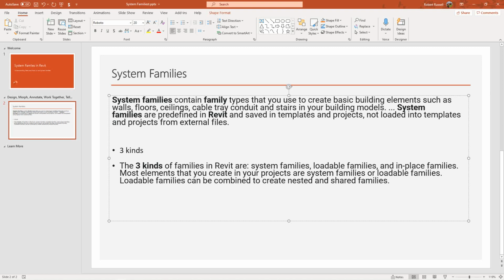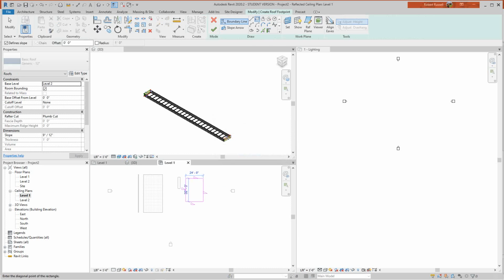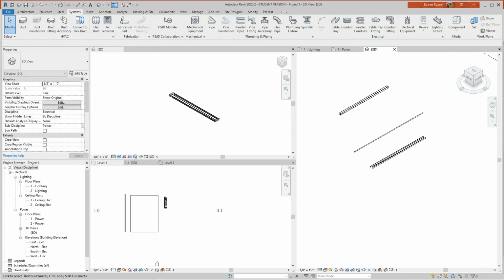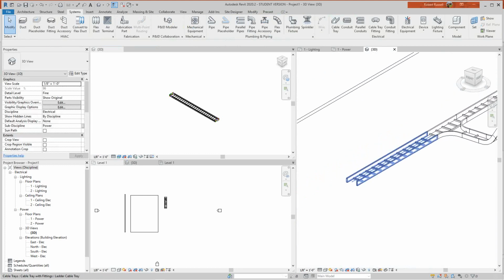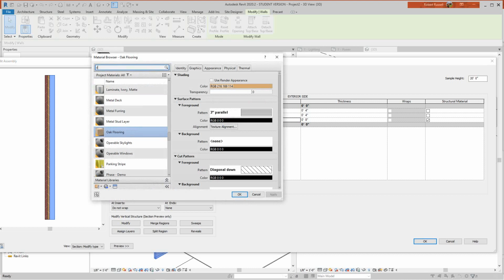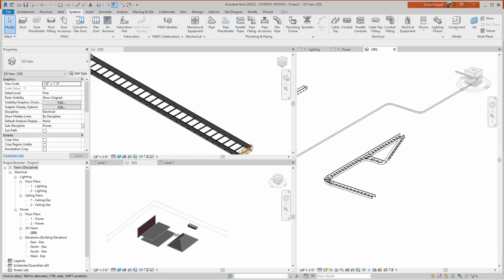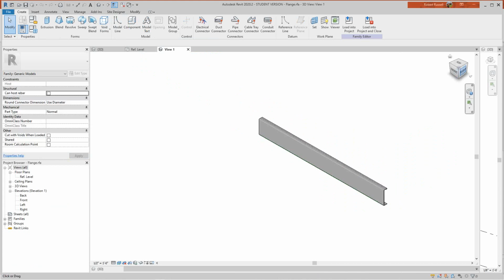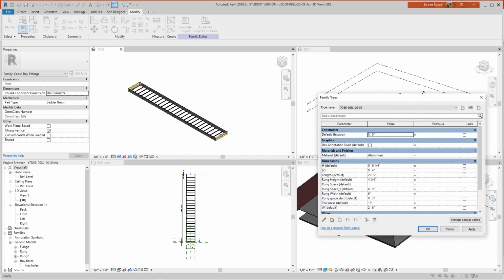Revit the difference between system loadable and in place families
How the different families types work between system families loadable families and in place families